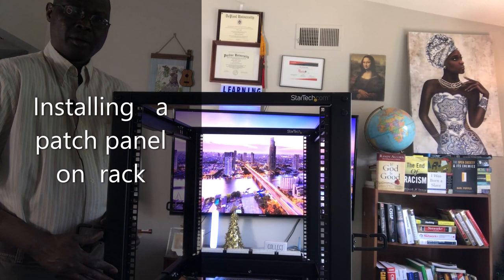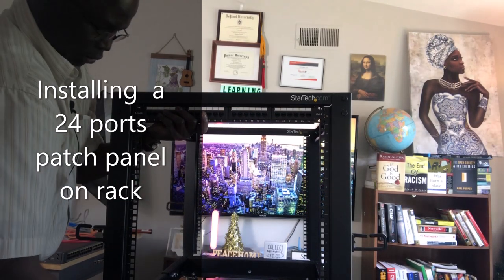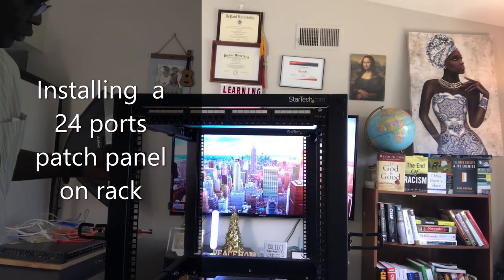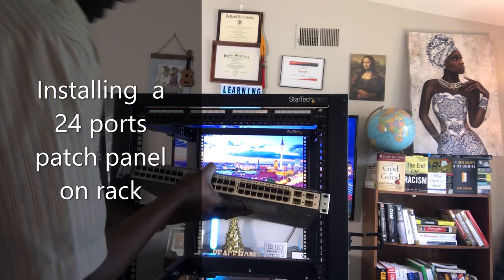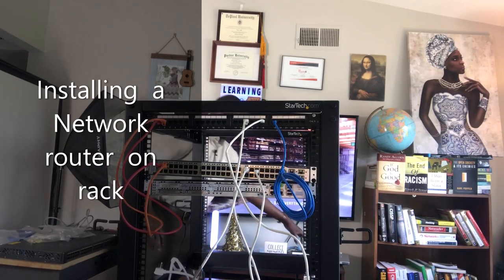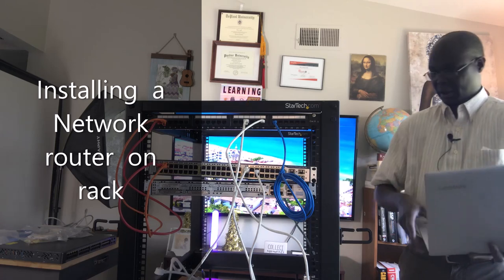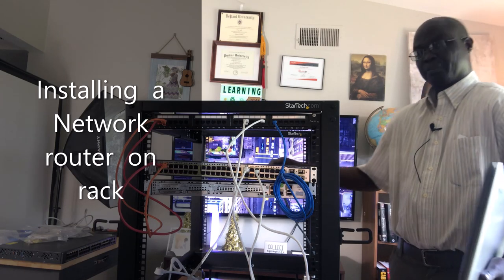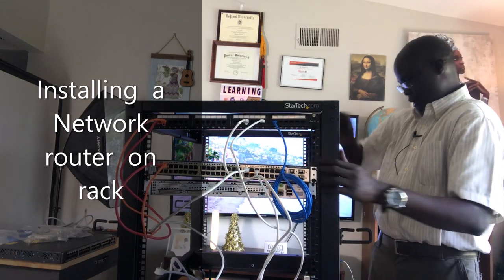How to install a patch panel patchPanel |Terminating Patch Panel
Ours is a mission to help better the world in whatever way we can. Helping increase the level of beauty in the world is simply one of them.
Making learning accessible is my mission, and your feedback is appreciated and will help me to improve the topics.
In this video, I will show you how to mount network devices patch panel, network switch, and Network router  on rack. This is a 12U Rack from StarTech, How to install a patch panel, Patch Panel, Terminating Patch Panel, patch panel, how to, network, switch, do i need a patch panel, home network, run ethernet cable, punch down patch panel, what is a patch panel

                                         ||  More videos from "Wur Deng Aeek"  ||